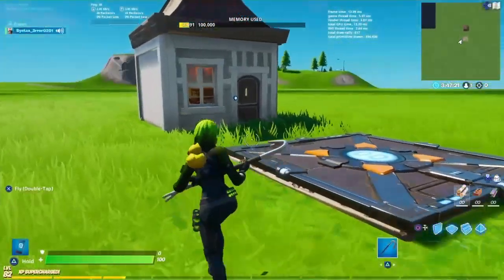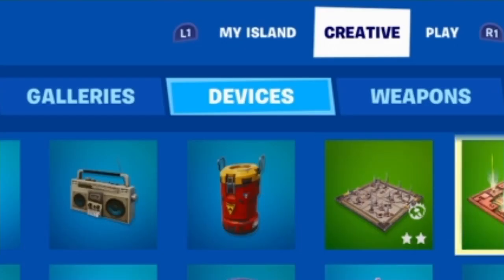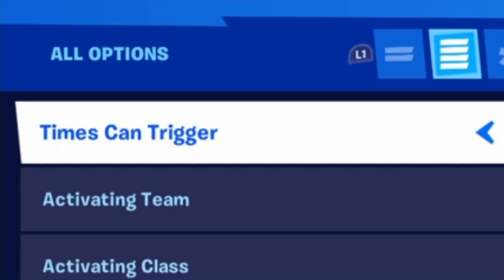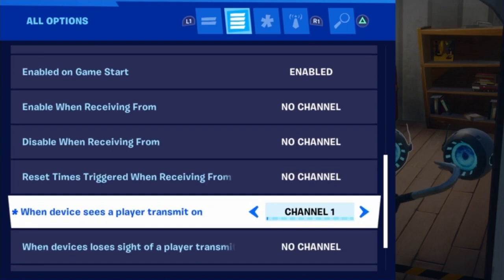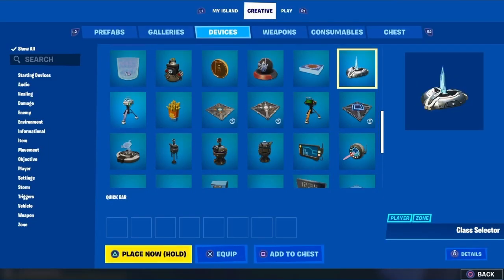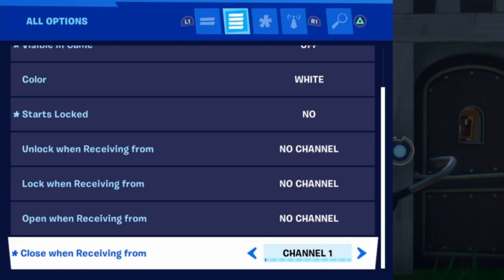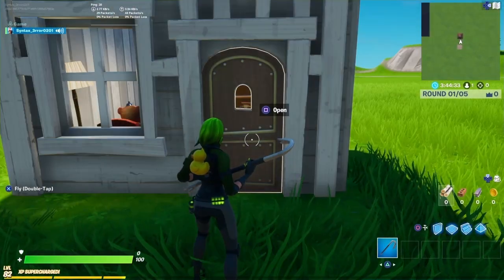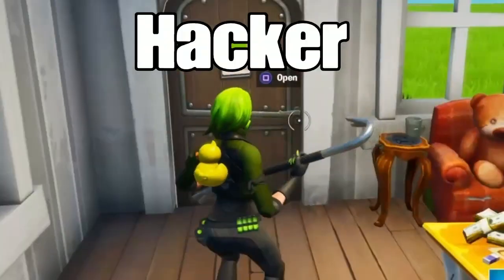The Door That Refuses To Open | Fortnite Creative